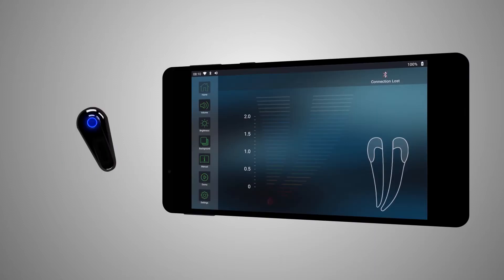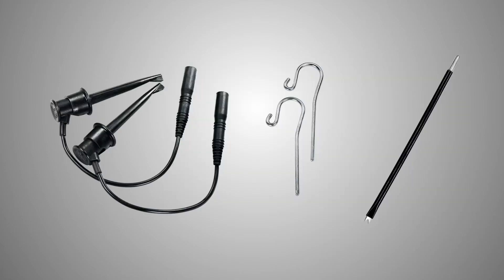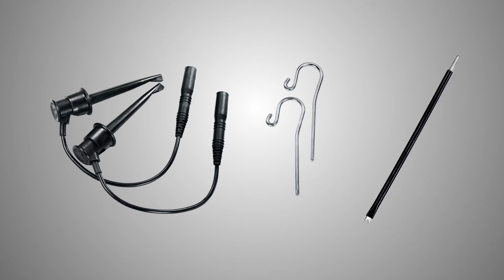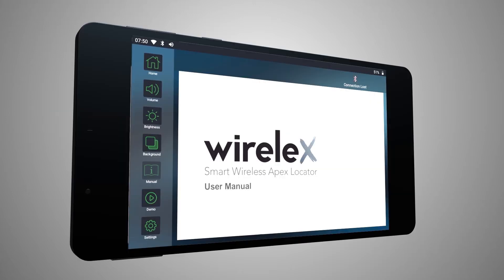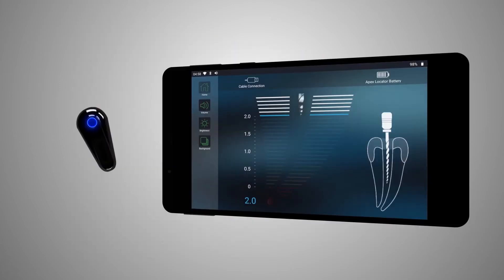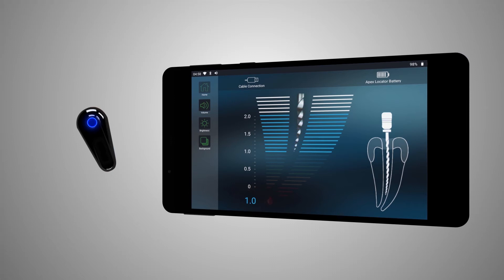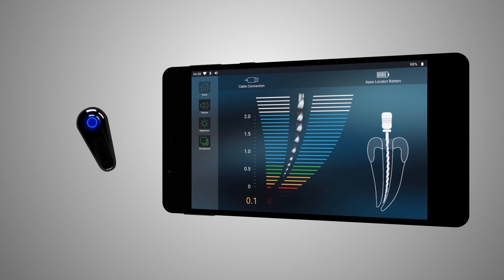Wirele-X tutorial no. 3. The display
This video demonstrates the display unit features and operation of the Wirele-X, the wireless apex locator